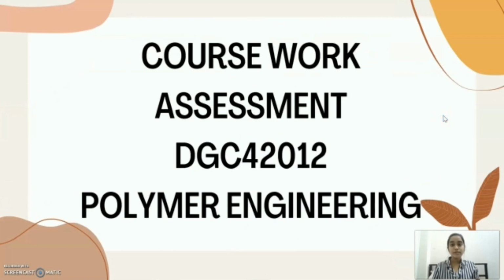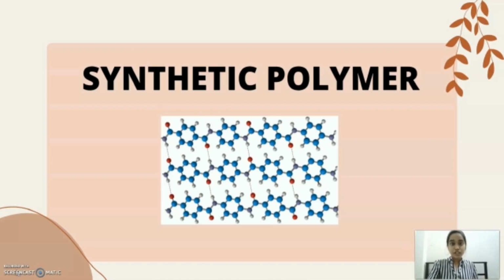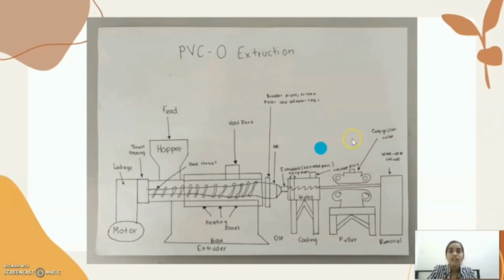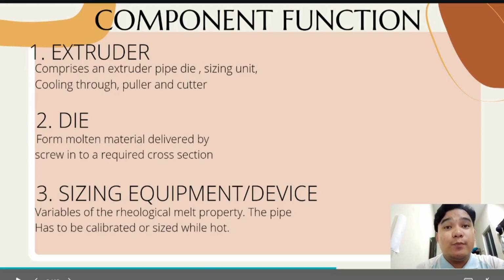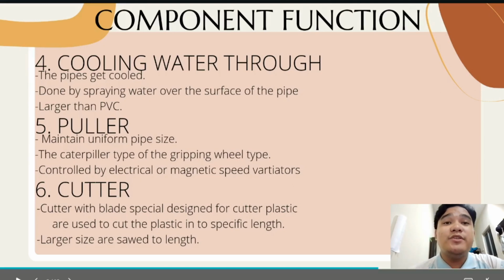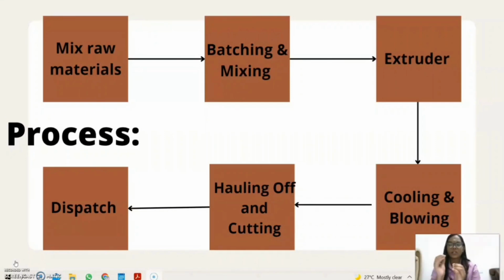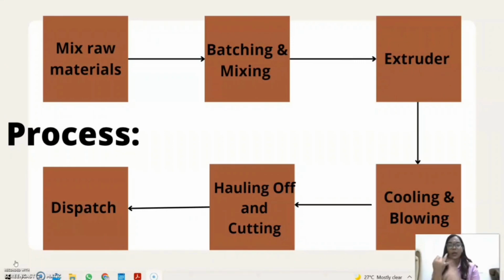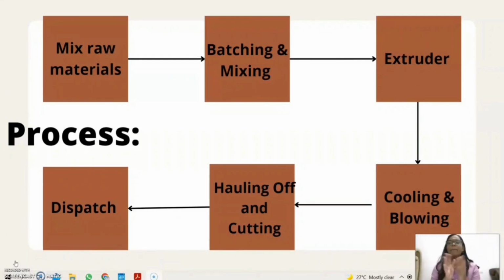Polymer Engineering Presentation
Mohammad Azhar Bin Jailani - 33DCE20F1002
Elamathy A/P Suresh - 33DCE20F1004
Asvini A/P Subramaniam - 33DCE20F1016